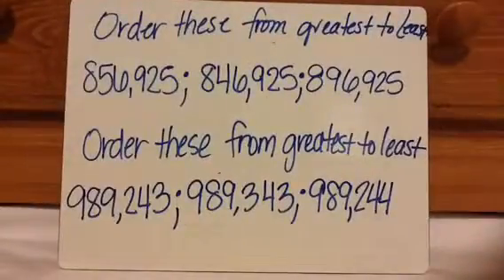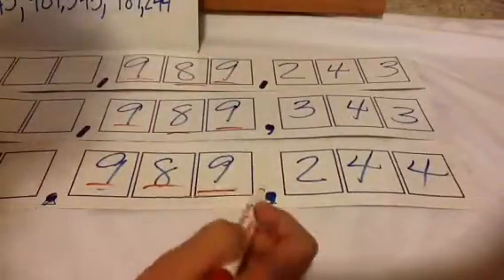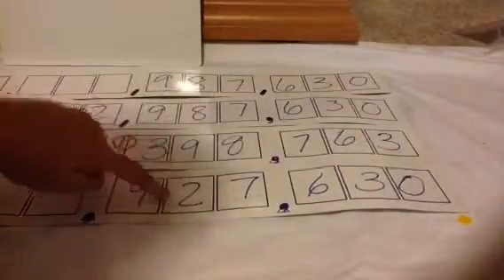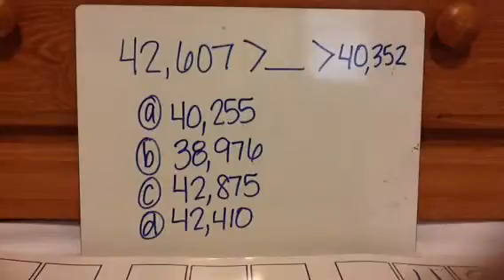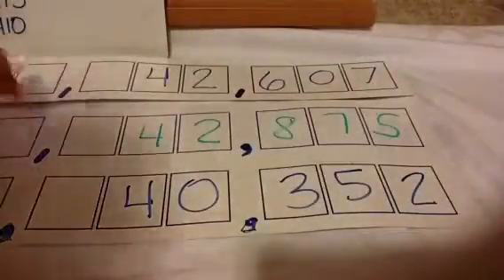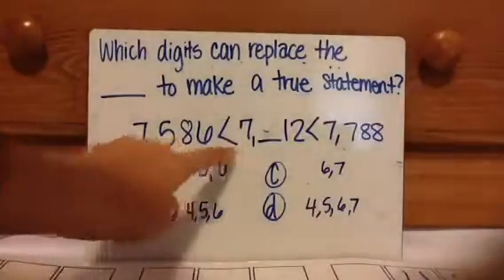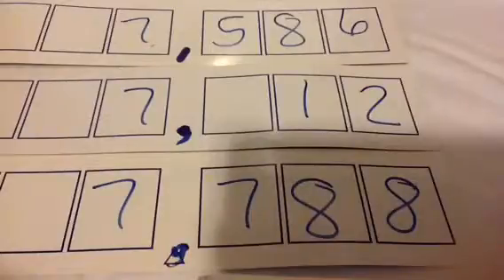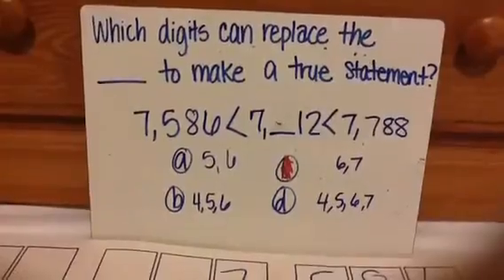TEK 4.2 C: Comparing and Ordering Whole Numbers to 1,000,000,000 (Part 3 of 3)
Here is a link to where you can print and use for the lesson: